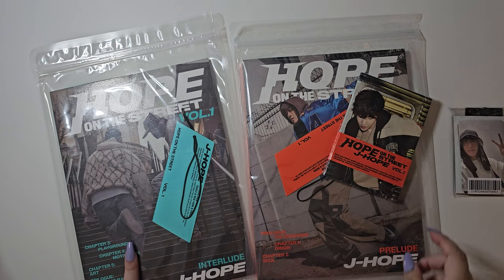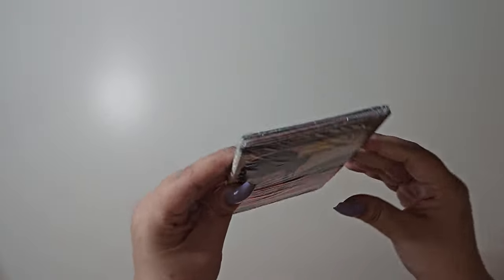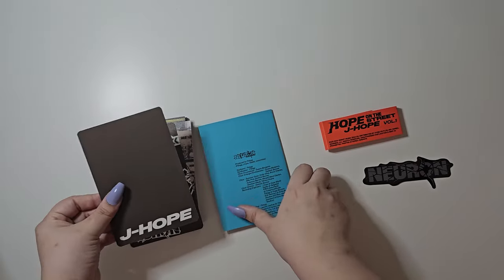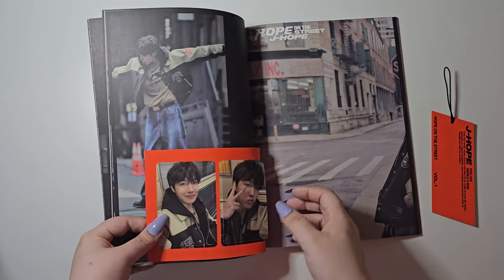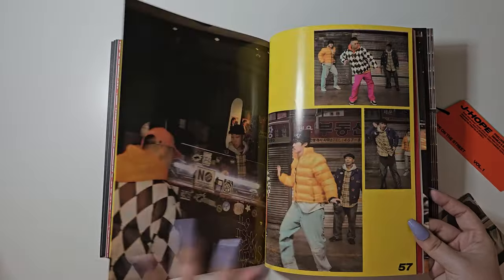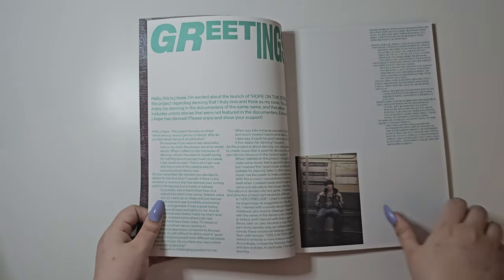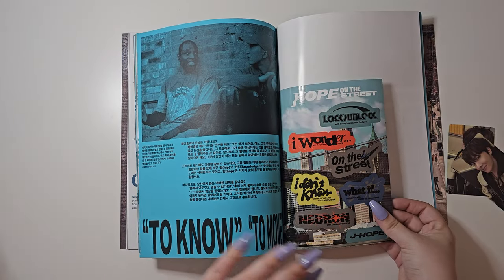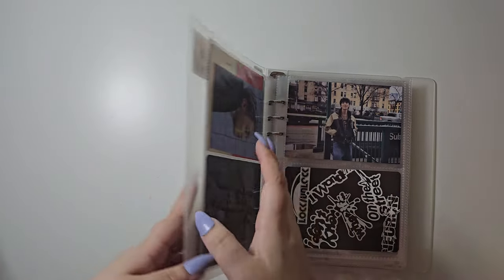j-hope - HOPE ON THE STREET VOL.1 | POB, PRELUDE, INTERLUDE, and Weverse Ver | Commentary | SammyJML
♡ TIMESTAMPS ♡
00:00 - What we have
00:24 - Pre-order Benefits from Weverse Global Shop ✰ HOPE ON THE STREET VOL.1
00:54 - Weverse Ver. ✰ HOPE ON THE STREET VOL.1
01:53 - PRELUDE Ver. ✰ HOPE ON THE STREET VOL.1
03:45 - INTERLUDE Ver. ✰ HOPE ON THE STREET VOL.1
05:27 - Putting inclusions away
05:53 - BYEE